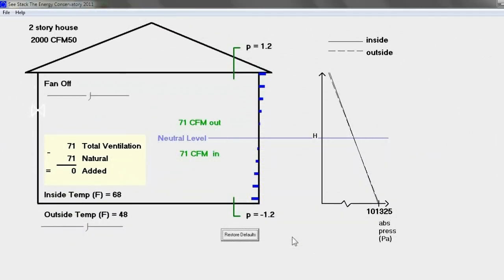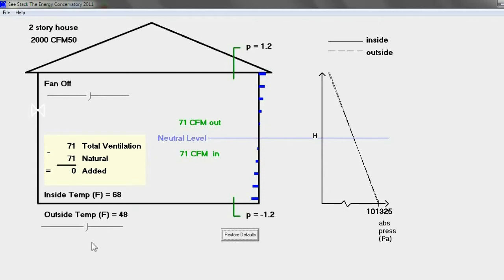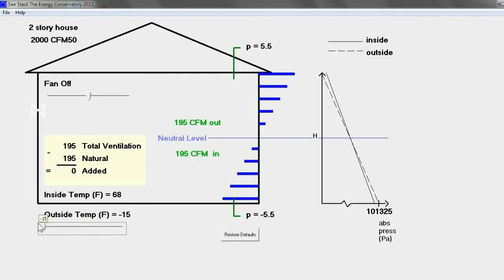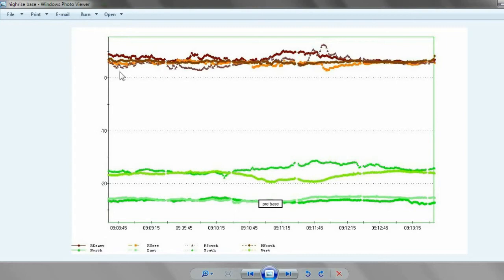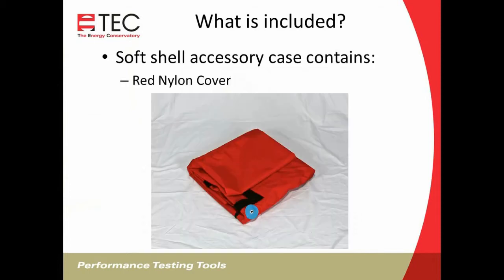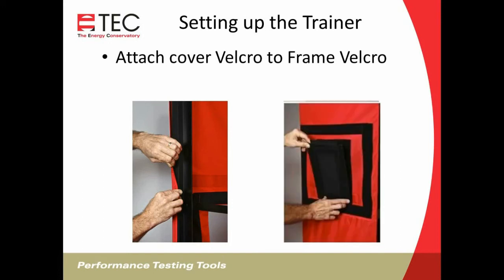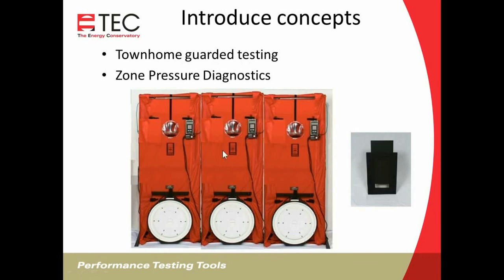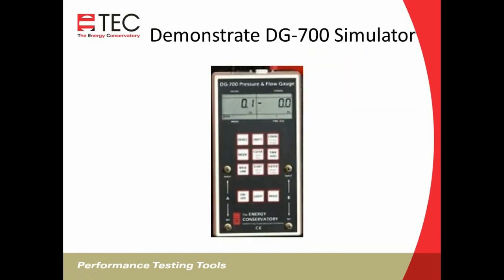TEC Trainer Tools -- SeeStack/TEC Trainer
The TEC Trainer provides an excellent way of demonstrating the setup and operation of the Blower Door and Duct Blaster system in a classroom setting. It can also be used to give students some hands on practice with a Blower Door and Duct Blaster test in a classroom setting.

The SeeStack Trainer is a training aid that will help students visualize how outdoor temperature, building height, and the location of the neutral pressure plane can affect their baseline readings. It will also demonstrate how these factors affect the natural ventilation rate of a building and how the neutral pressure plane moves as exhaust or supply fans are turned on.